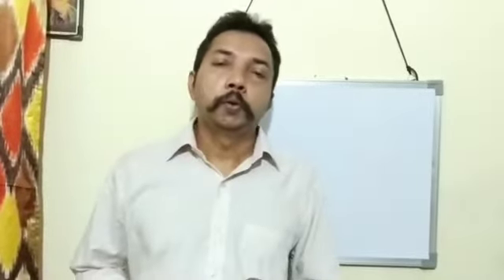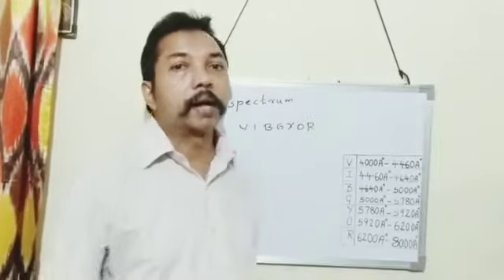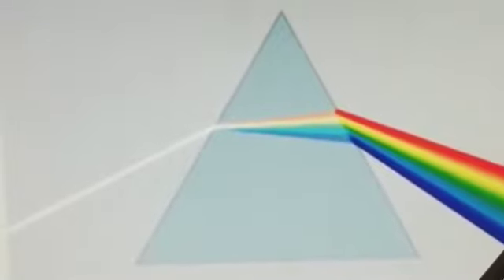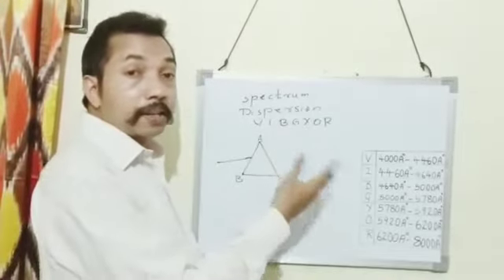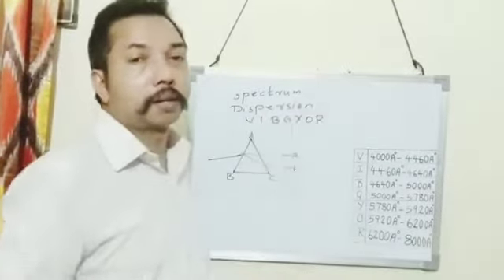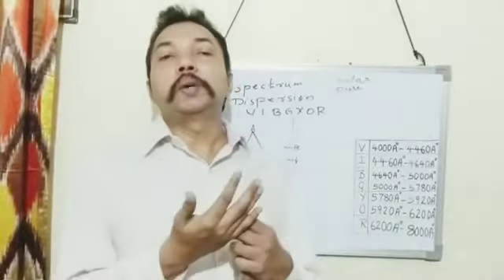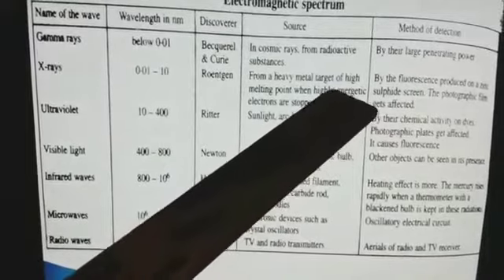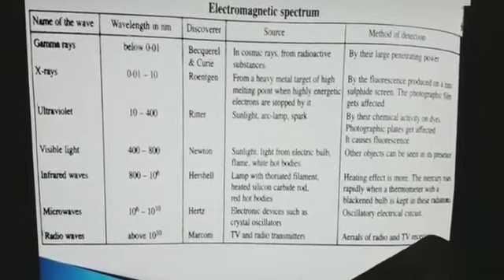Class 10, Physics, Chapter 6 Spectrum Part 1 by Soy Jose